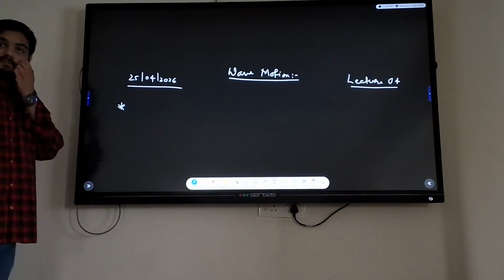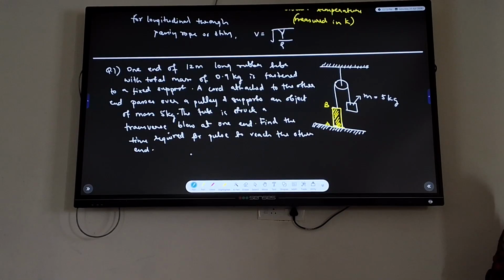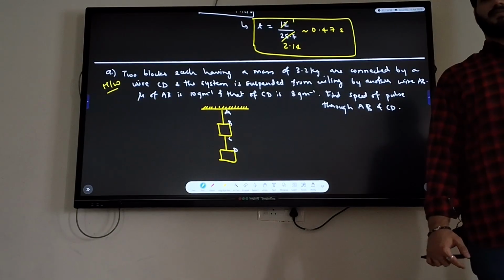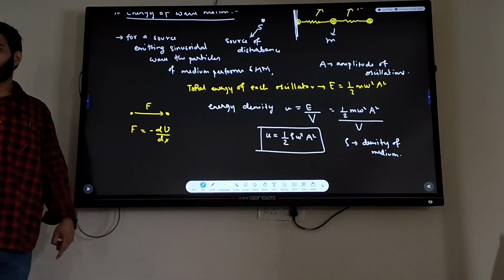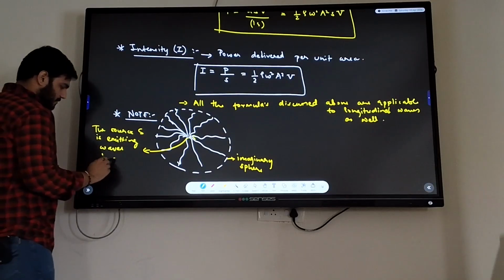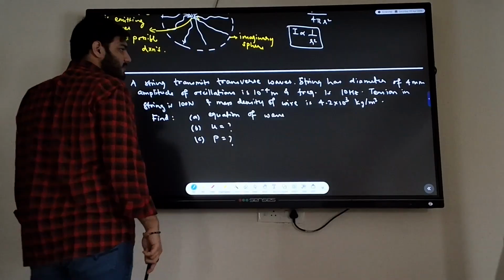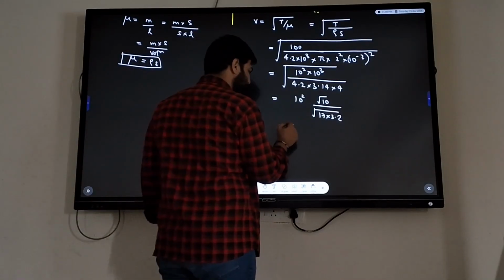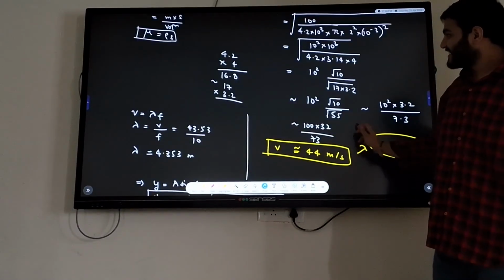Wave Motion - Lec 04